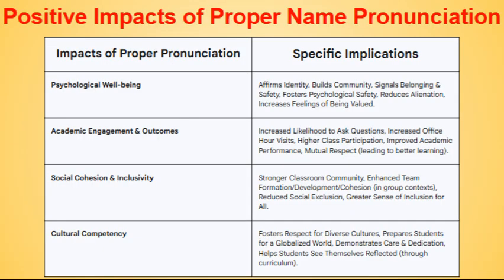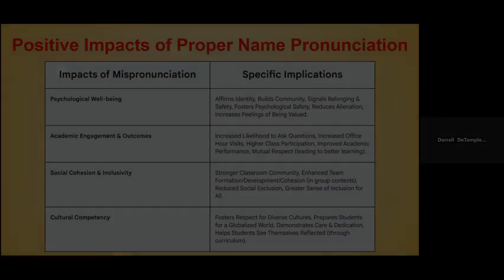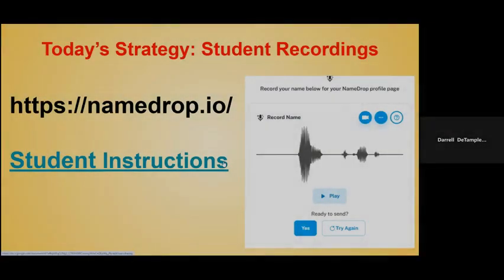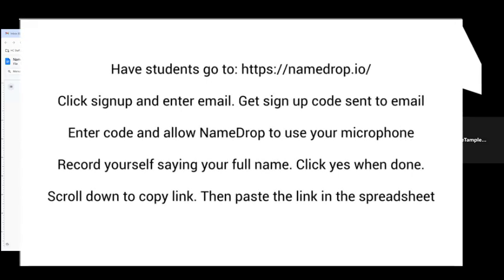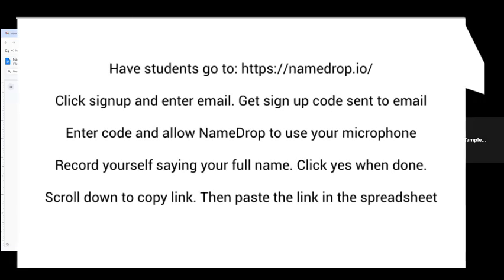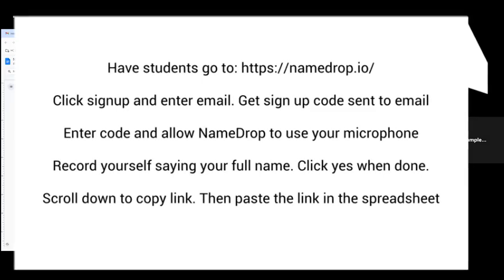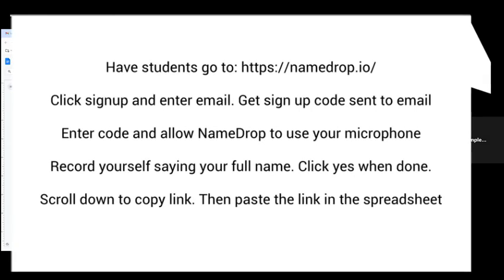The Importance of Properly Pronouncing Student Names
Learning to call students by their names creates an environment in which students are engaged and feel more confident. In this short video, Darrell DeTample shares a technique and resource that helps teachers and students learn how to correctly pronounce one another's names.